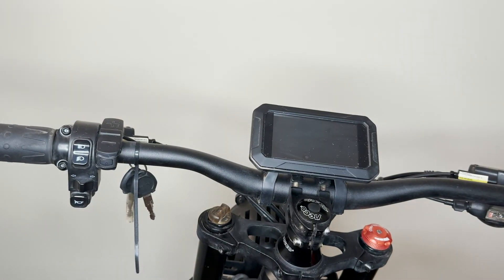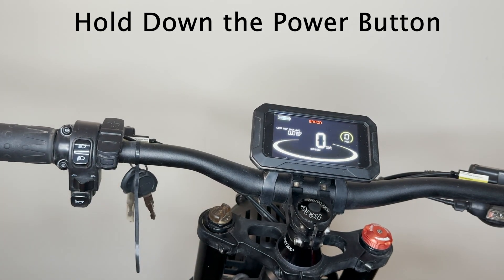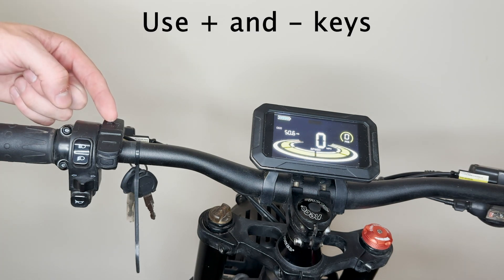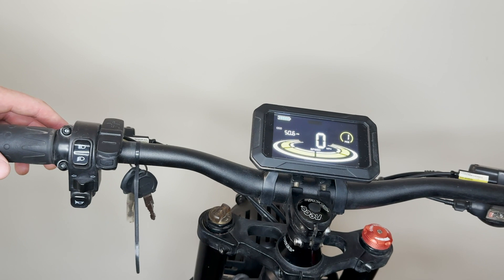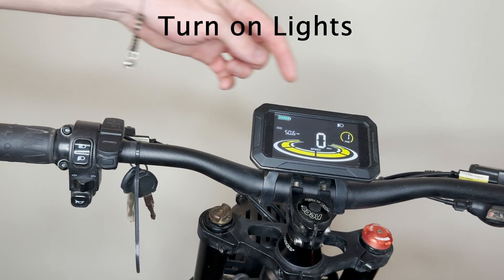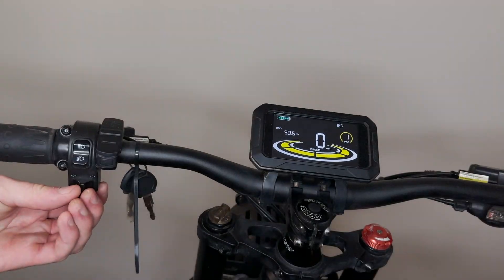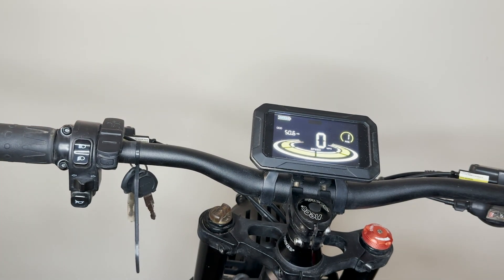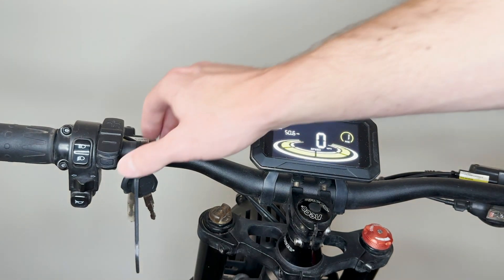Matador User Quickstart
Get Started on your Matador!